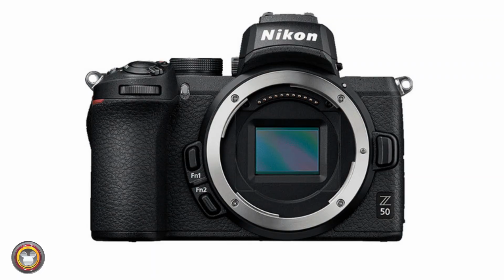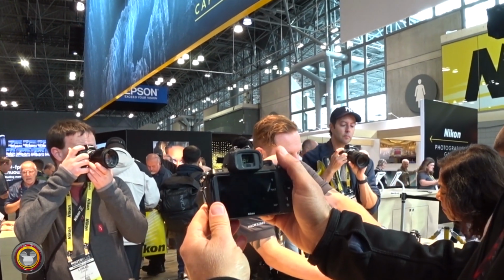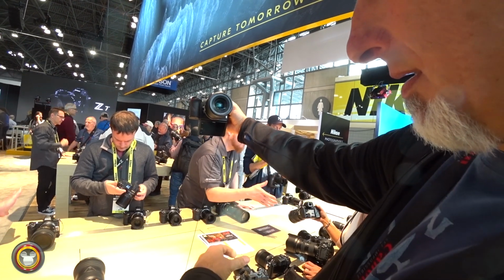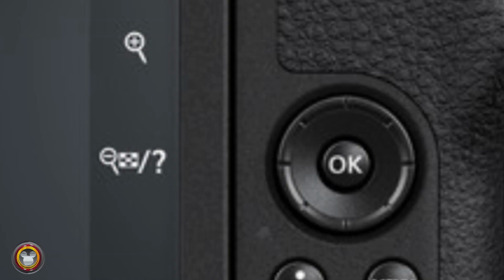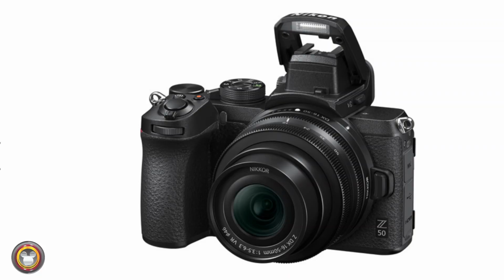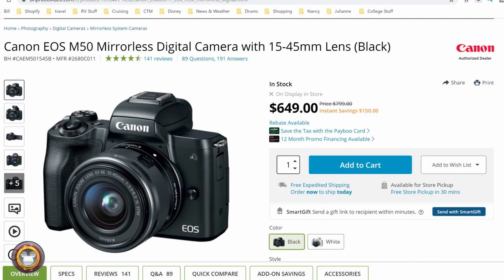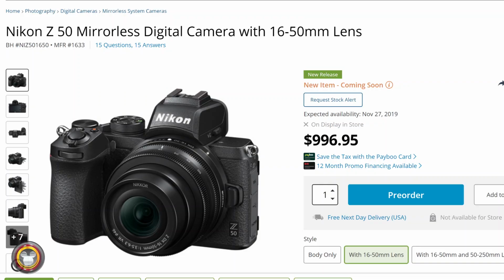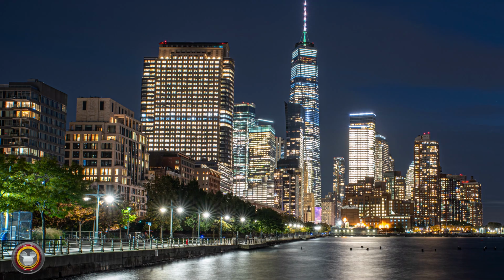Nikon z50 or Canon M50 - First Look and Comparison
The new Nikonz50 is being released. How does this new crop sensor mirrorless offering from Nikon compare with our tried and true Canon M50?

Nikon z50
Nikon z Mount Adapter
Canon M50
Canon M Mount Adapter